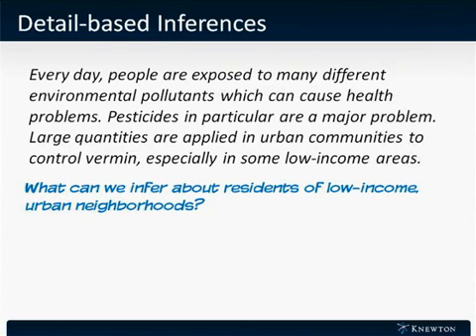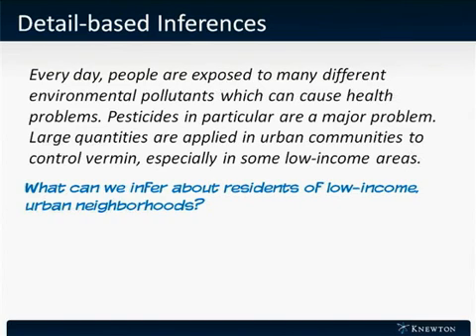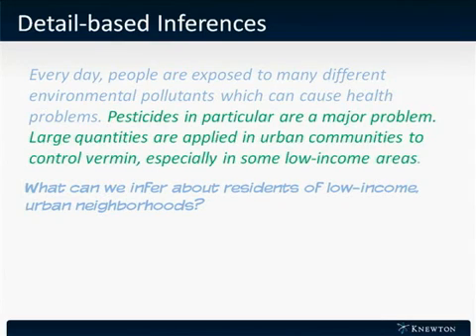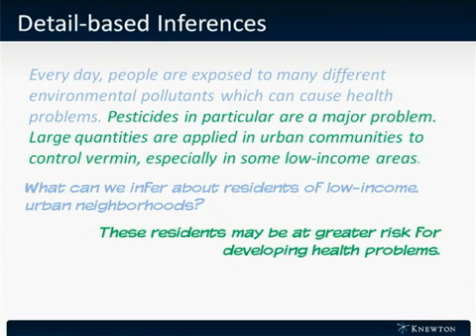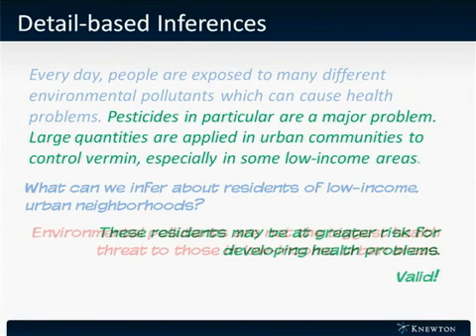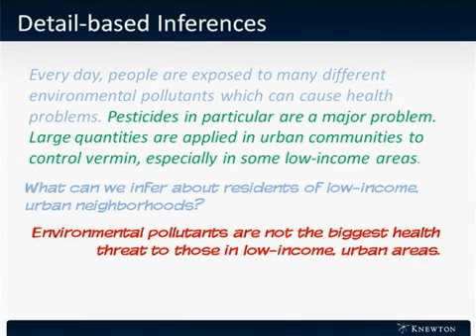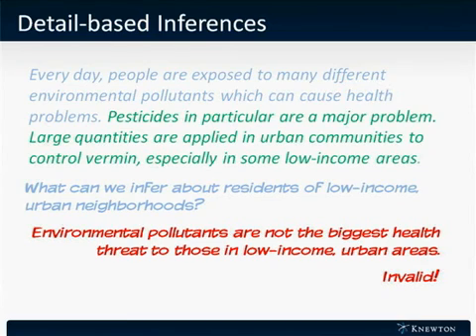GMAT Prep - Verbal - Reading Comprehension - Detail Based Inferences by Knewton